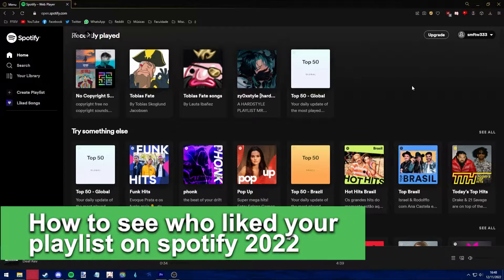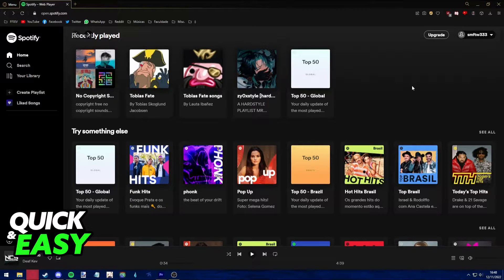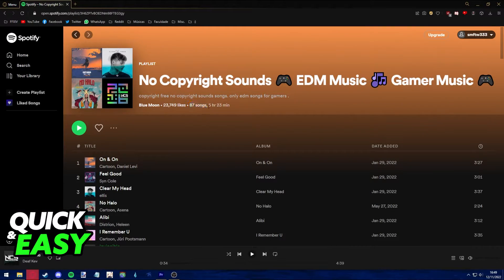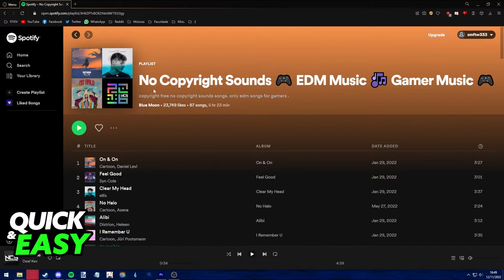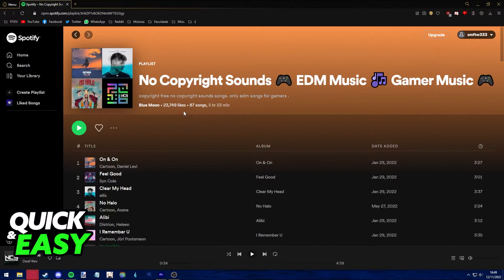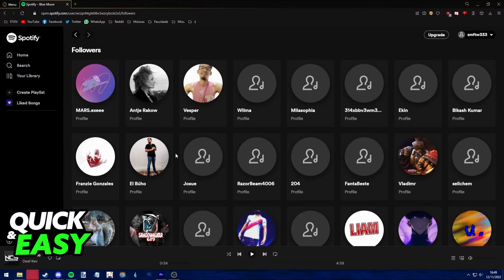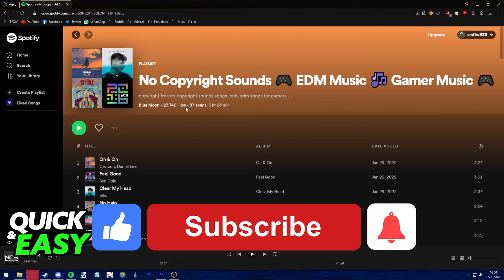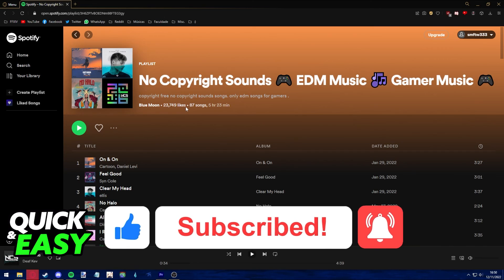How To See Who Liked Your Playlist on Spotify 2025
In this video I will show you how to see who liked your playlist on spotify.

I hope I have helped you with the video!